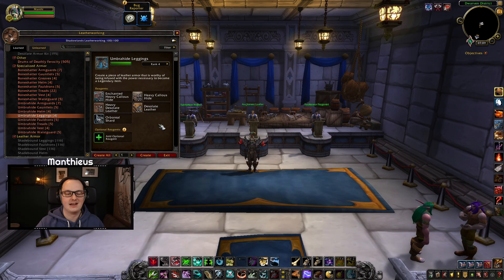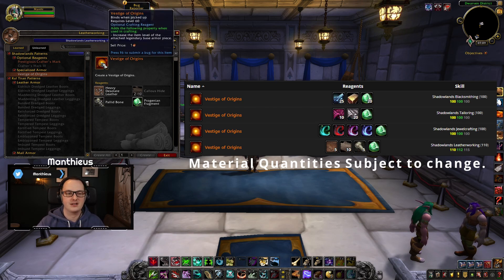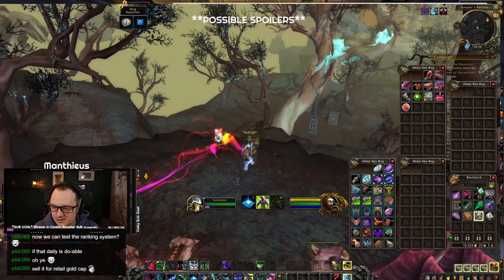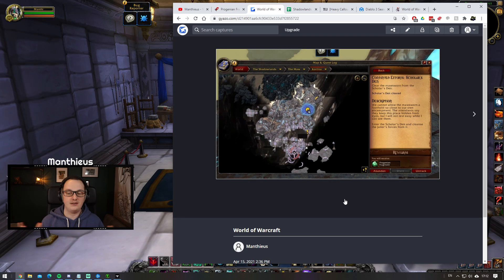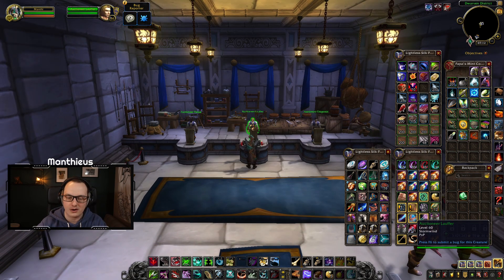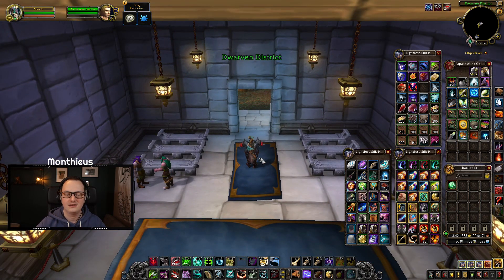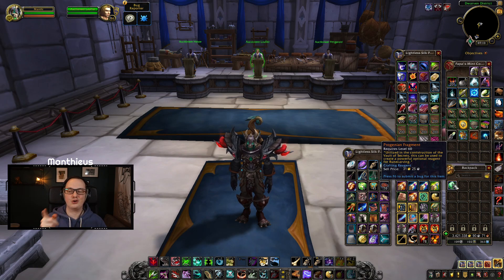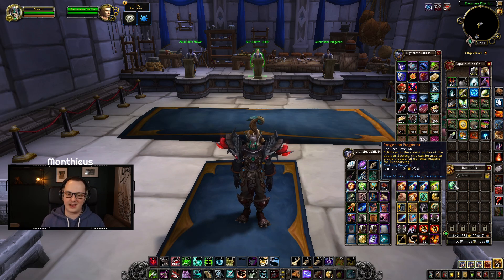New Legendary Crafting Material - Progenian Fragment | Shadowlands Patch 9.1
With Shadowlands Patch 9.1 there is a new Legendary quality crafting material. These are going to be in high demand for crafting Legendarys come season 2.

🕒Timestamps🕒
00:00 Intro